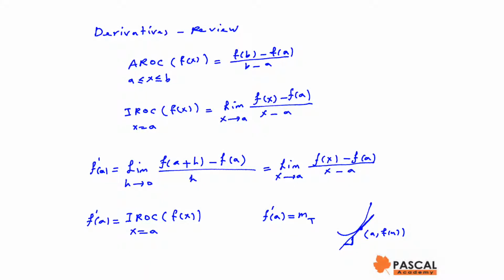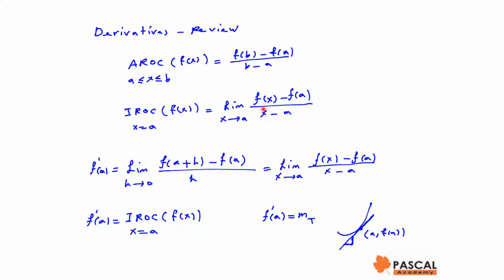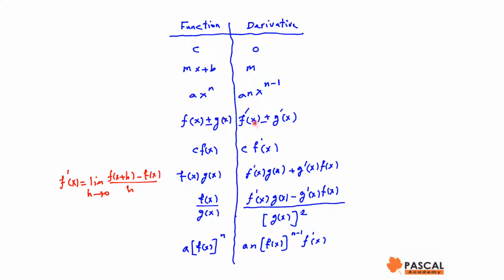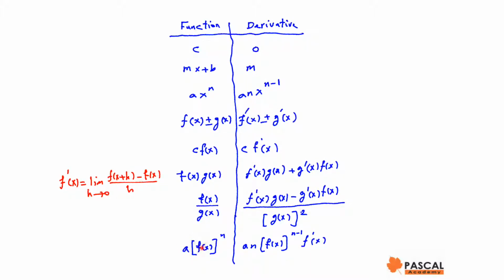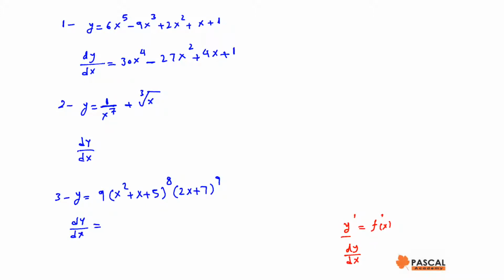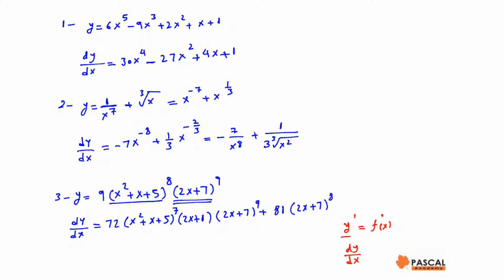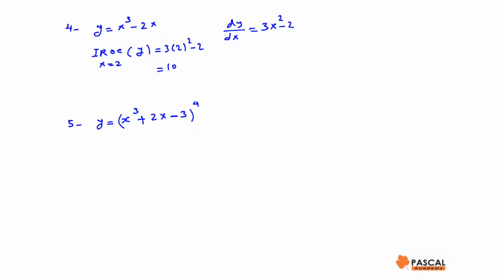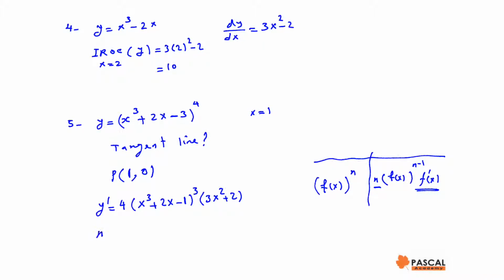review of derivative, RECAP, Calculus & Vectors Math Grade 12 MCV4U1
This video is about recap derivative, calculus and Vectors. This is mainly emphasized to grade 12 math in Ontario, Canada.
Pascal Academy
499 16th Ave, Richmond Hill.
L4C 7A7